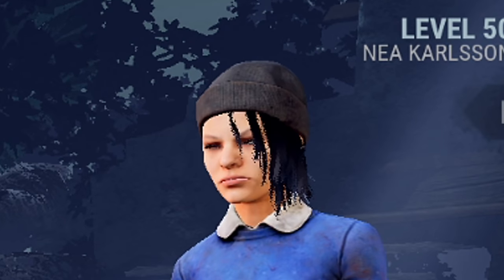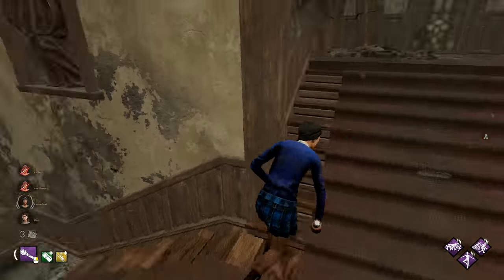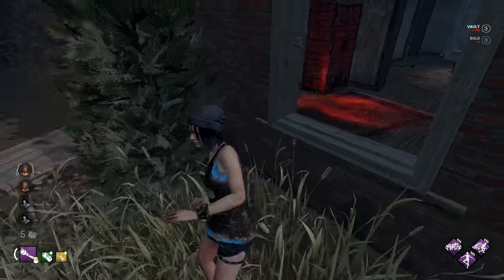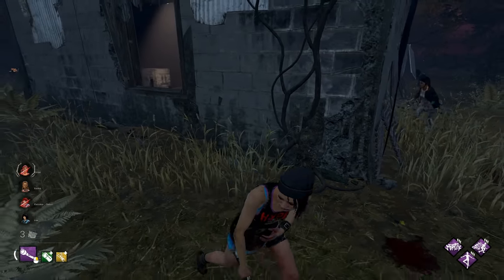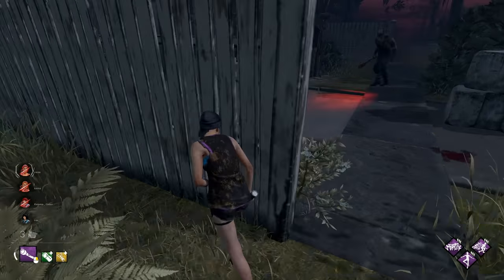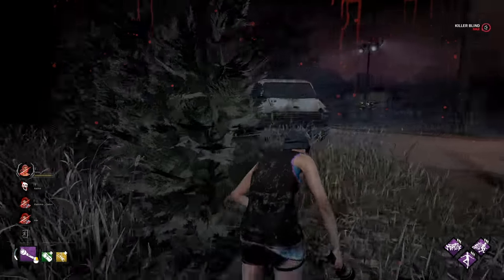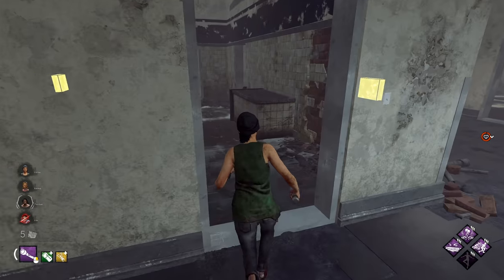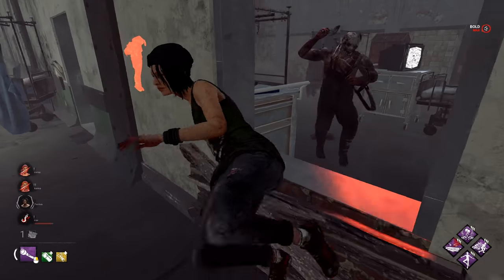Nea by Daylight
Today's video is Nea by Daylight, one of my favourite characters in Dead by Daylight so I thought it was finally time to do her lore! I hope you enjoy!